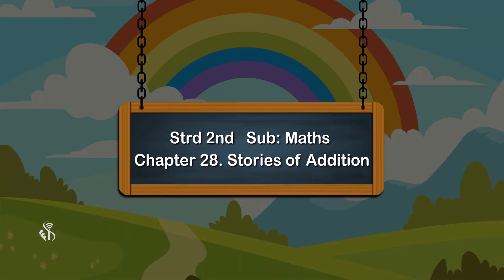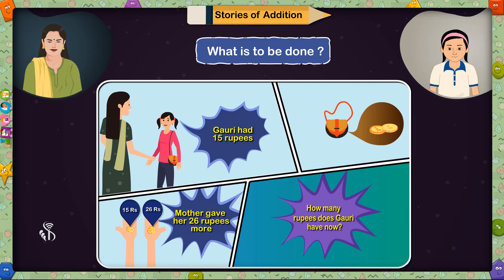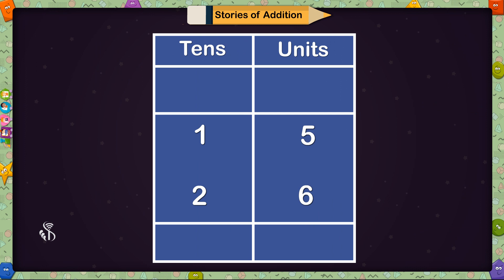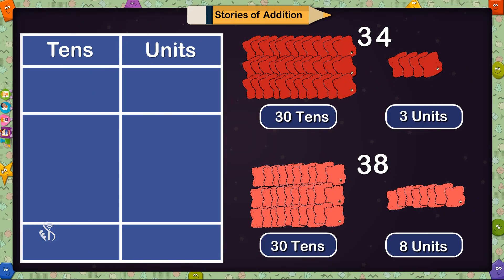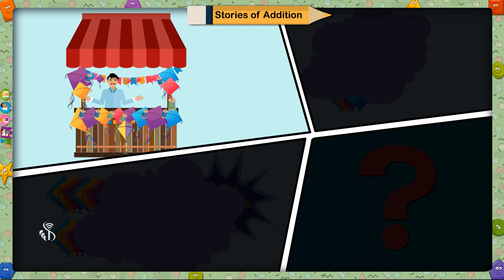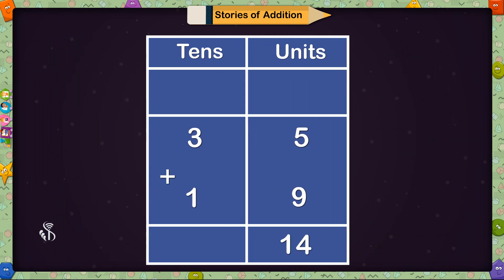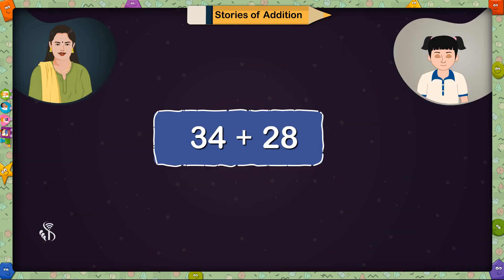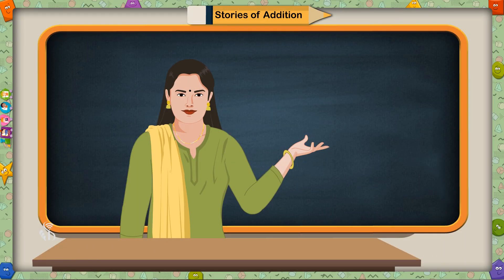2nd Maths | Stories of Addition - 2 | English Medium